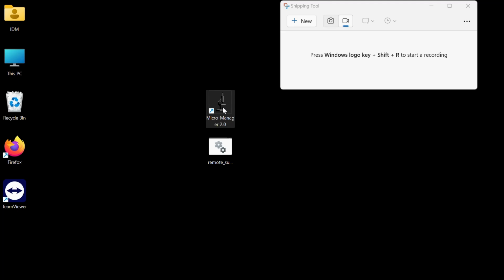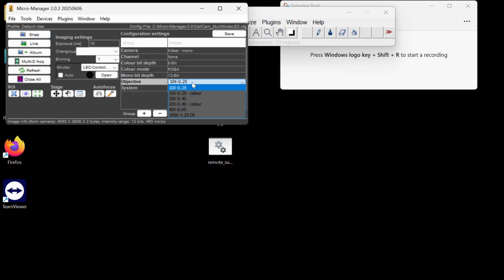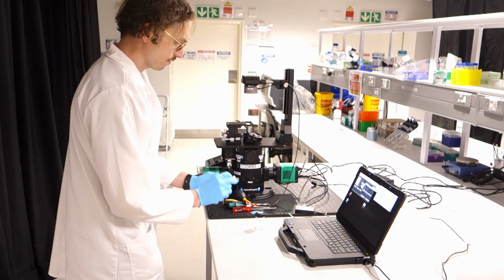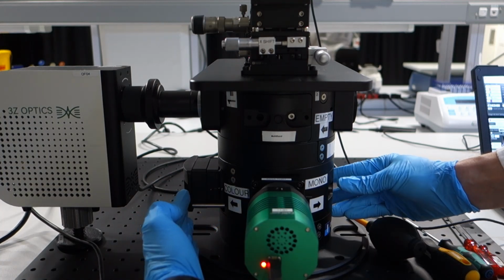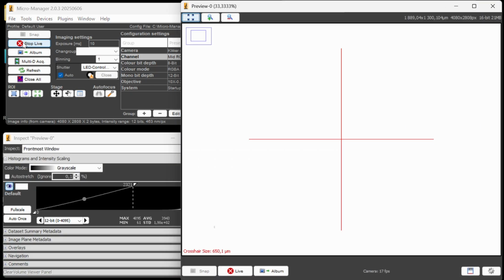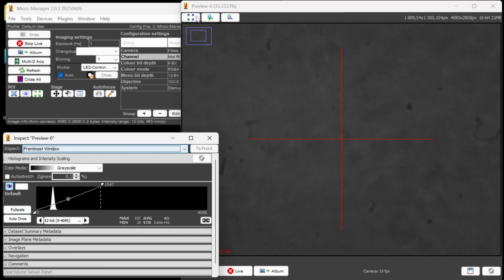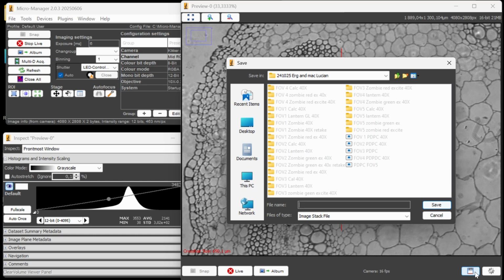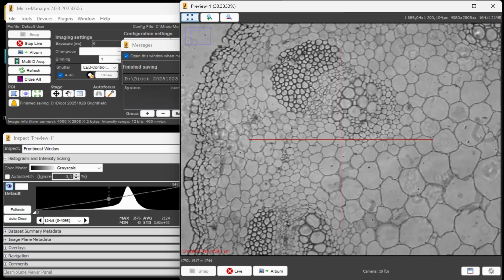openScope Traveller Brightfield Imaging Guide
The openScope Traveller is a modular, open-source digital microscopy platform designed to provide accessible, field-deployable imaging capabilities for research and teaching. It supports both brightfield and fluorescence imaging modalities, and can be configured for advanced time-lapse acquisitions. The Traveller has been engineered for portability, rapid setup, and reliable operation in both laboratory and field settings.

This video covers brightfield imaging with the openScope Traveller and is intended to be viewed hand-in-hand with the openScope Traveller manual.